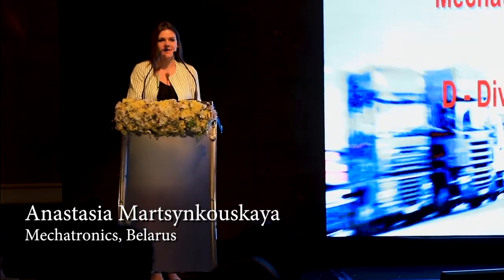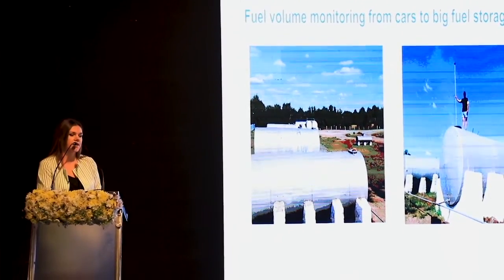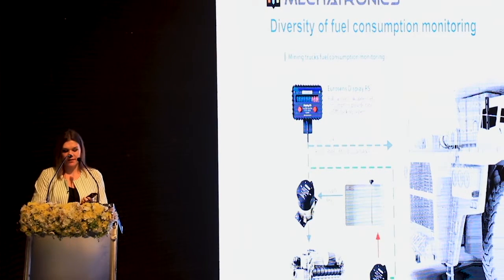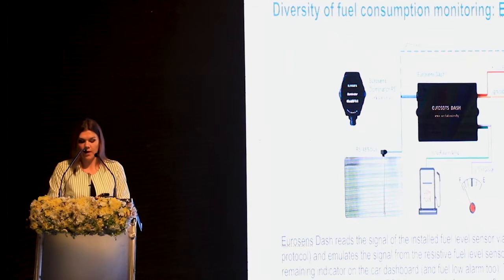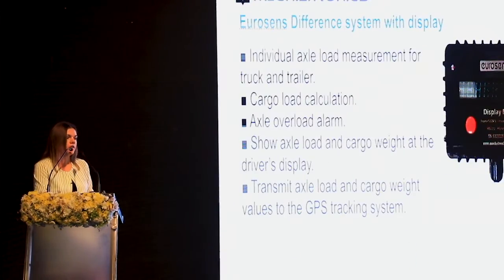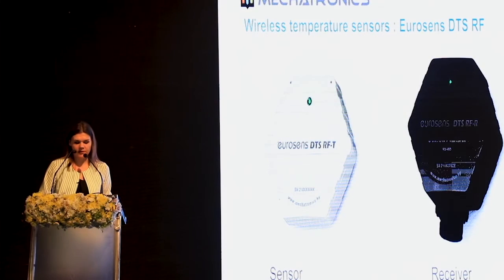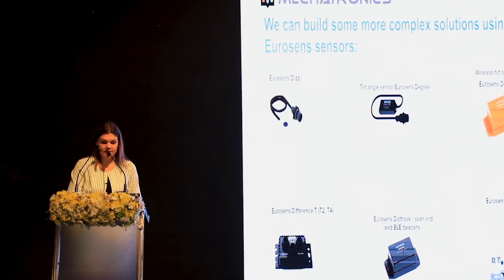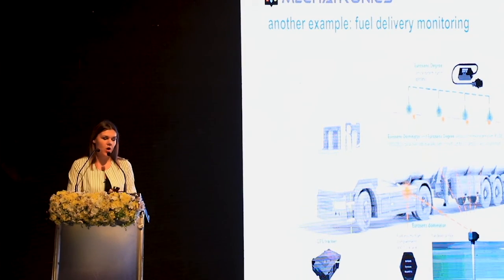Fleet management hardware l Mechatronics l Telematics Colombo 2020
Anastasiya Martsynkouskaya represents Mechatronics, a Belarusian GPS hardware manufacturer at Telematics Colombo 2020.

Across 7,000 km, she came to share the expert knowledge in sensor implementation for fuel control, weight assessment, temperature monitoring. Watch the video for more.